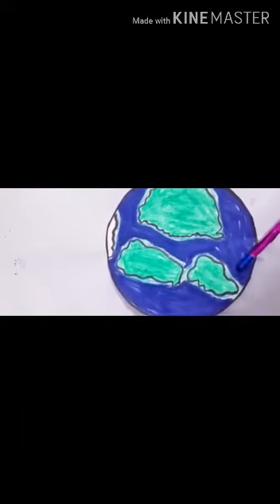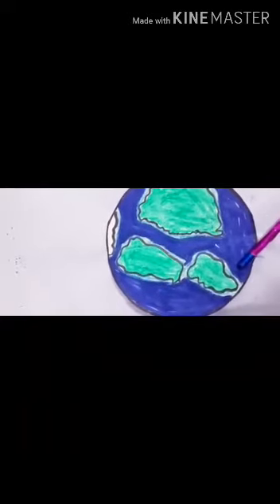21 July 2020